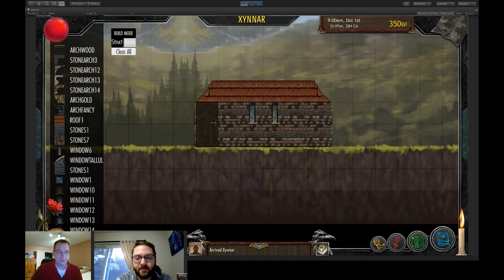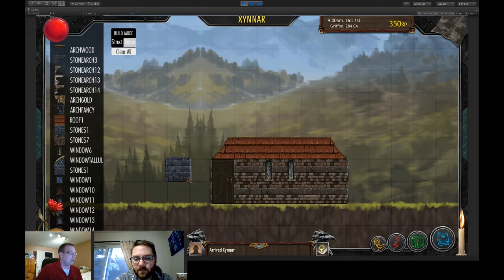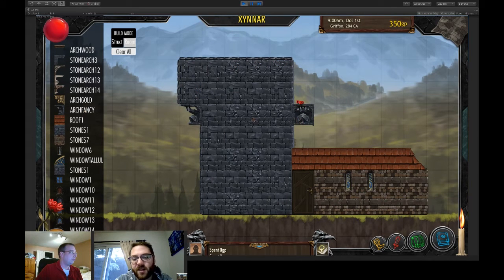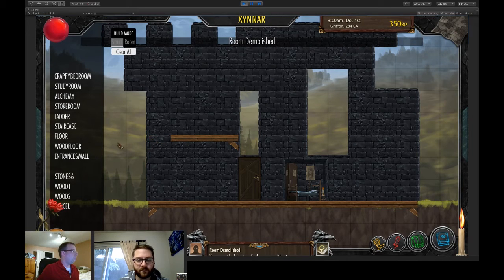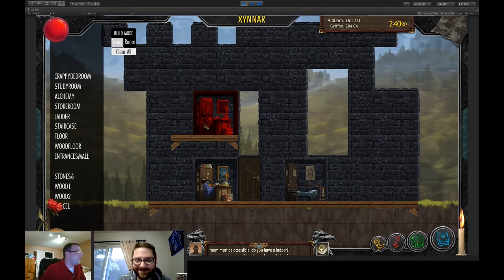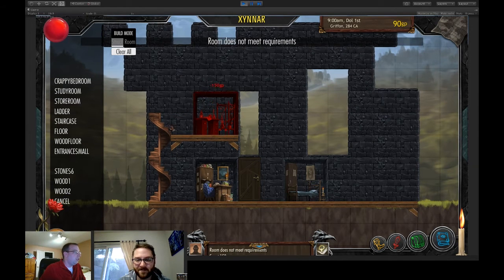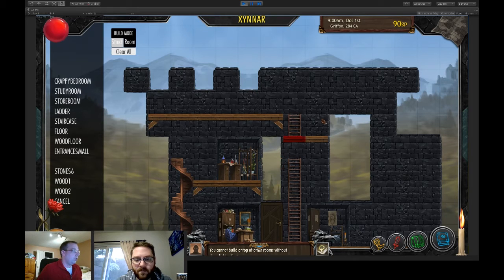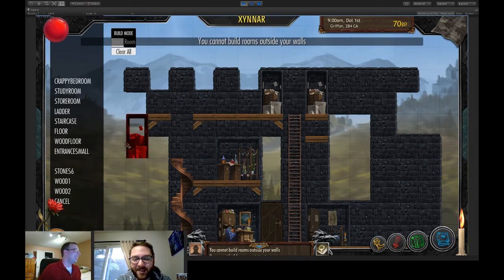Video Update #1: Gameplay reveal of Mage Tower feature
We've been working long (too long) and hard on this new exciting feature for Archmage Rises.  For those that have pre-ordered and are playing the pre-alpha this feature will be playable in the next build, build 9.

The mage tower is your home in the game world.  With the money and resources you acquire you build the structure of the tower however you like.  Then you fill the tower with rooms which allow new game features like making potions, studying books, housing workers, and more.